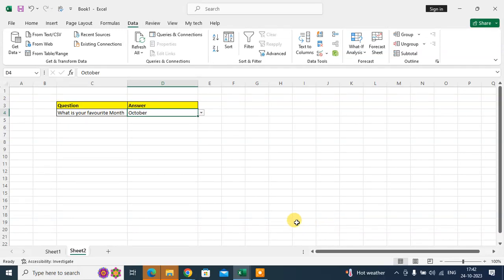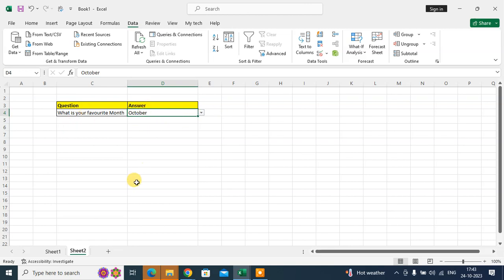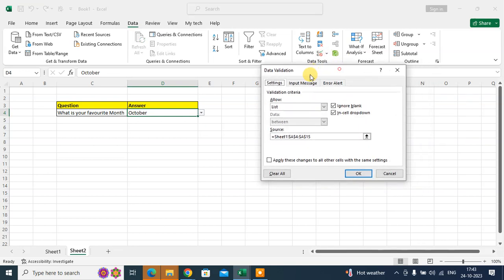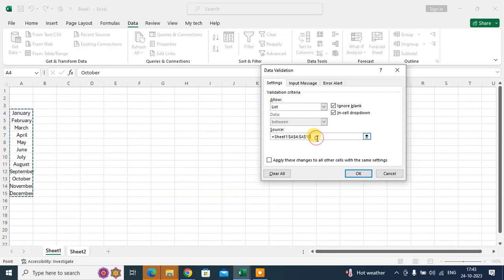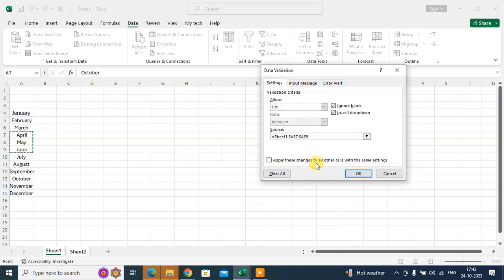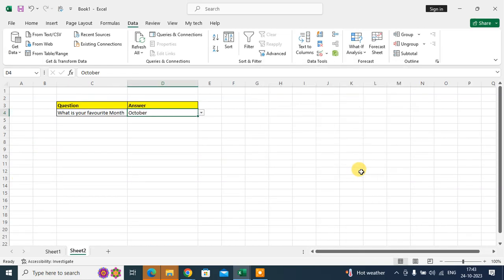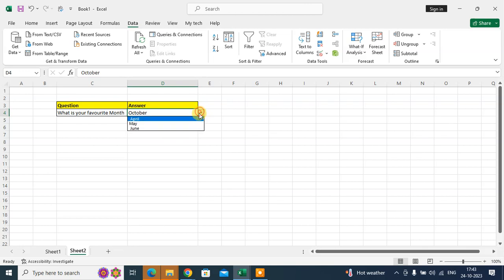How To Edit Drop Down List In Excel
Learn how to effortlessly edit a drop-down list in Excel. In this video, we demonstrate how to modify the list by selecting the cell, navigating to the Data Validation option in the Data tab, and updating the source range to reflect your desired entries. Watch as we edit the list to include only specific months like April, May, and June.

Follow this step-by-step guide to easily manage and update drop-down lists in your Excel sheets. Perfect for refining your data entries quickly and effectively.